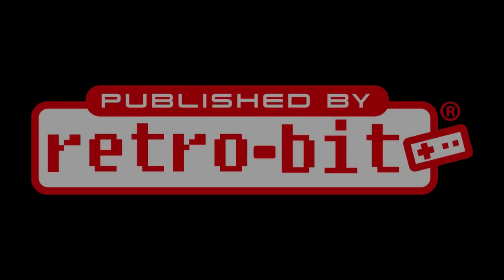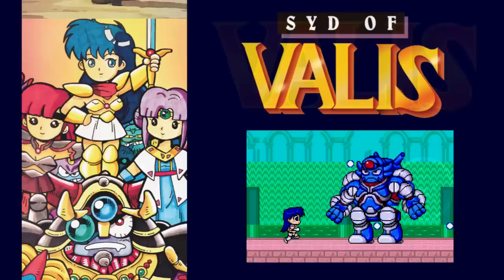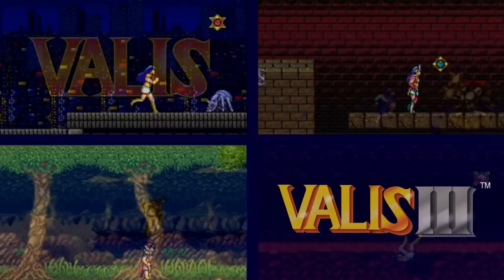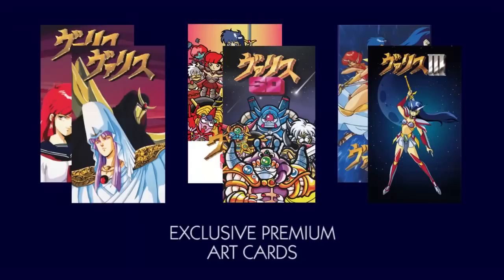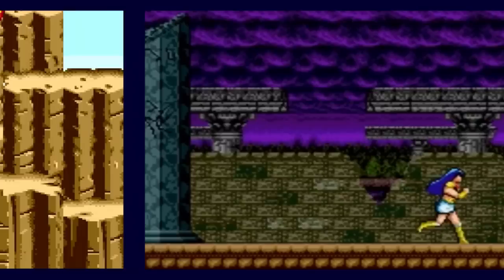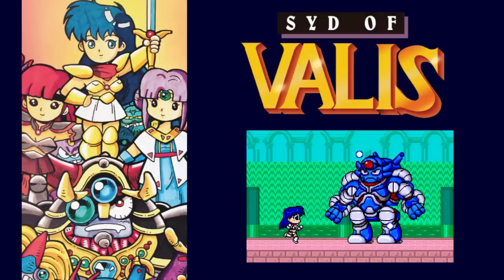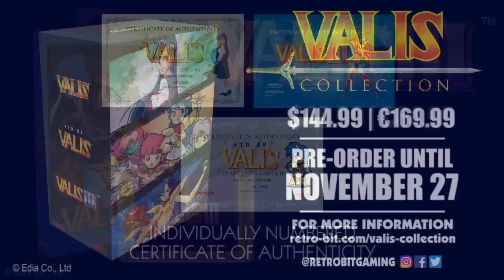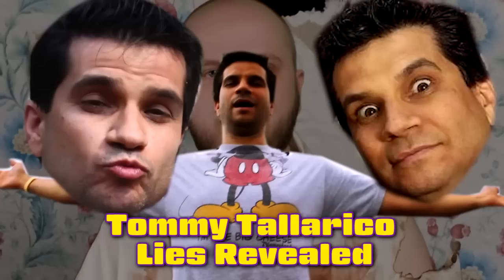OOF -- The Lies of Tommy Tallarico Exposed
Thanks to Retro-Bit for partnering with us! To order the Valis Genesis game collection, go
We discuss the Tommy Tallarico revelations and his many lies from the latest hbomberguy video.